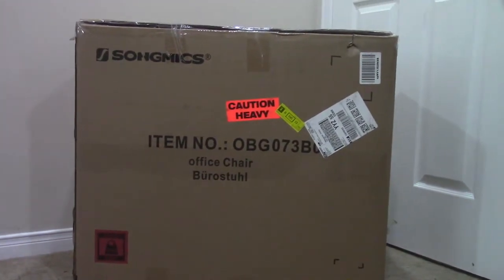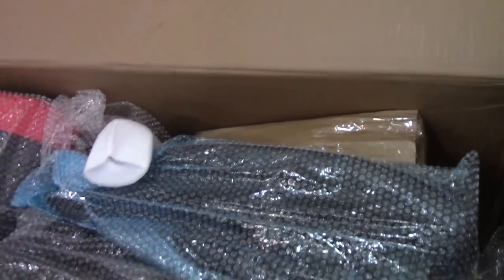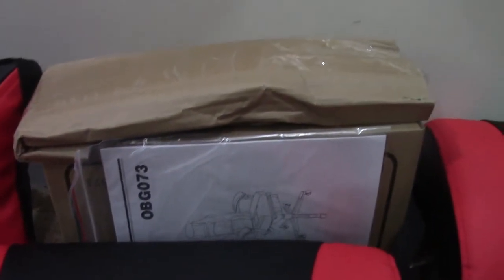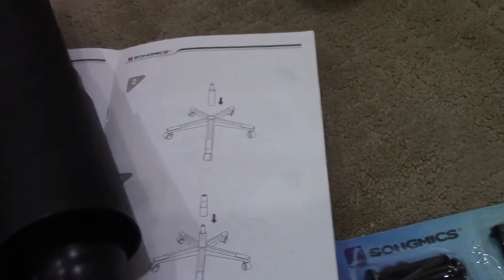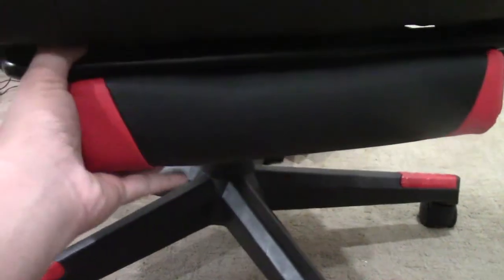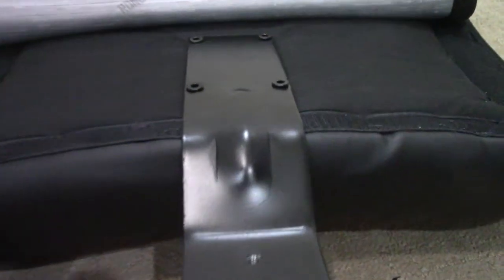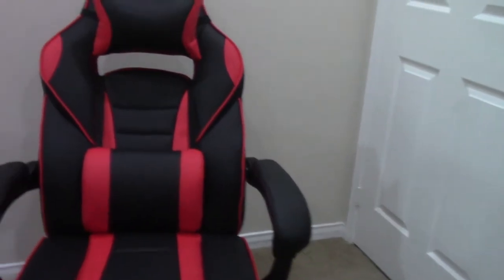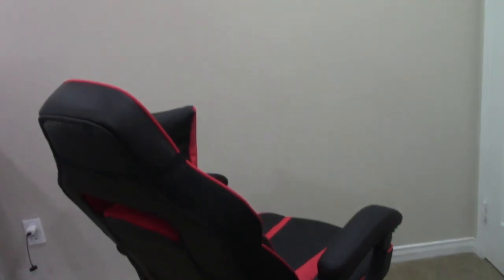Unboxing and setting up Amazon Gaming Chair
In this video I install the gaming chair I bought from amazon last week.
I have used this chair for a while now and I can say that it is really comfortable and allows you to study and also relax.